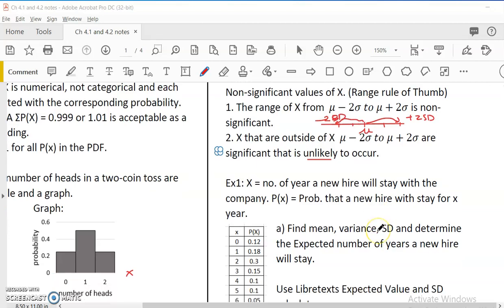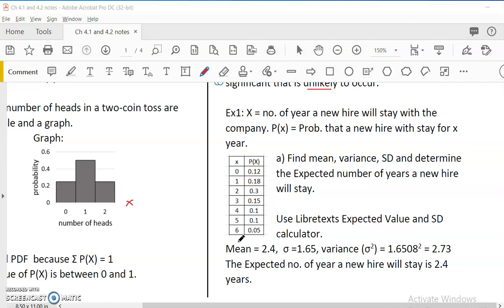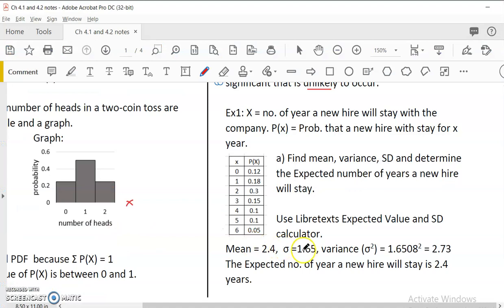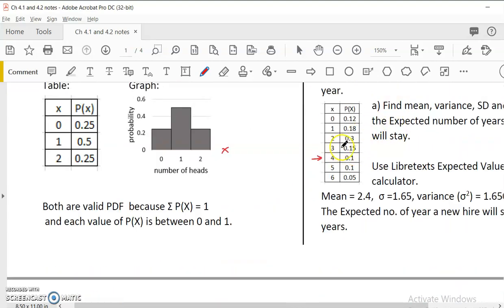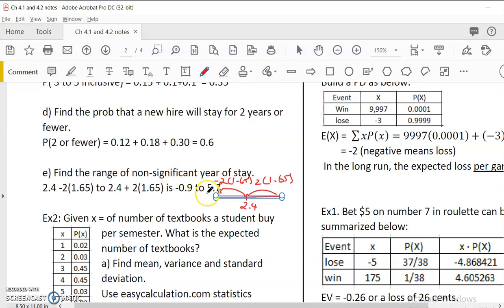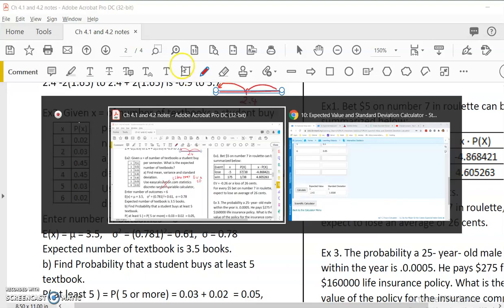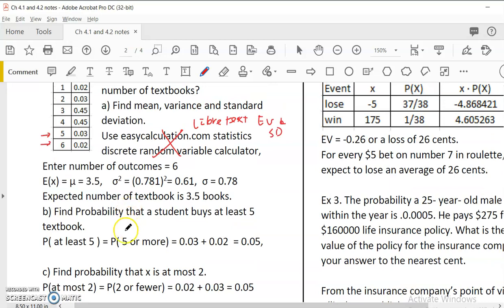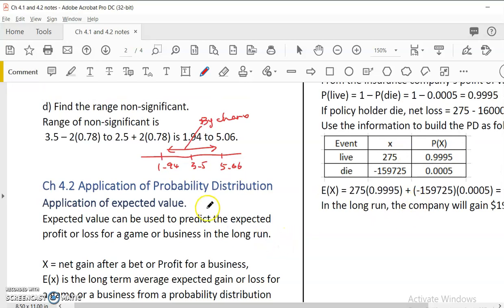OpenStax Intro Stats Ch 4.2 Discrete Random Variable